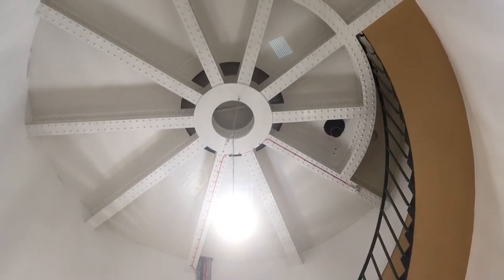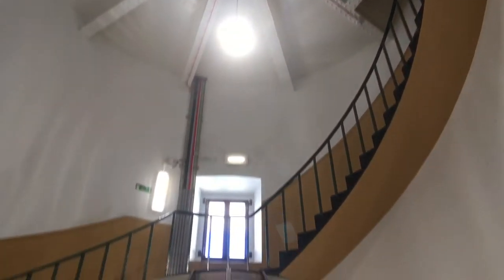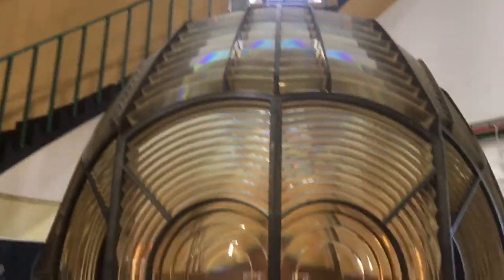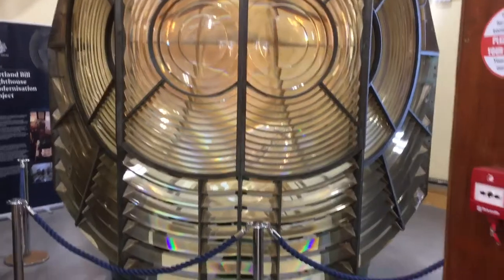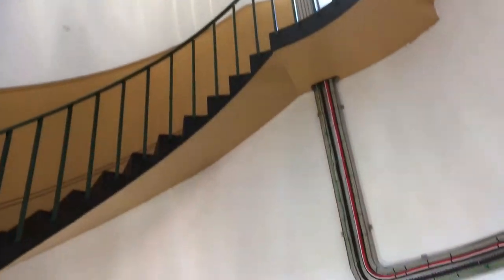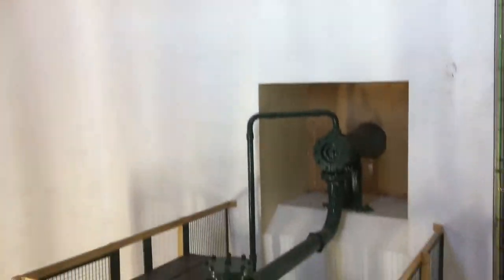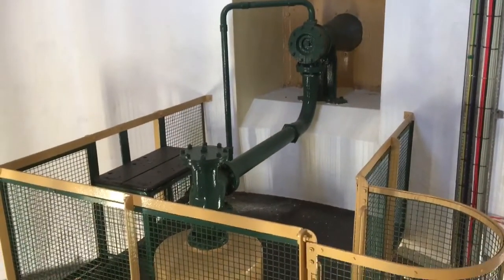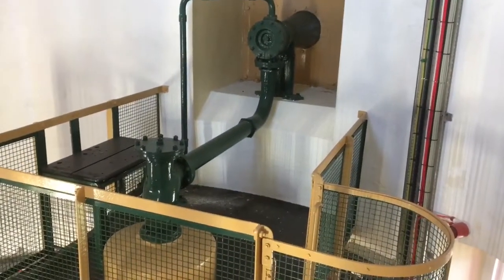Portland Bill Lighthouse